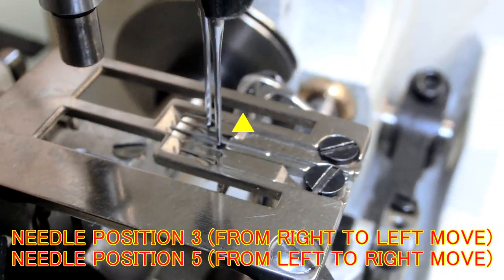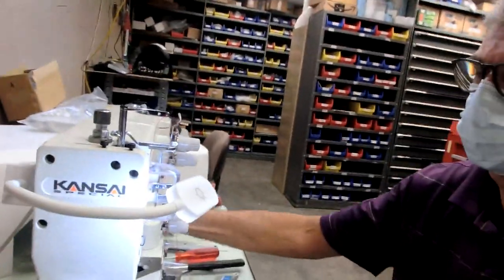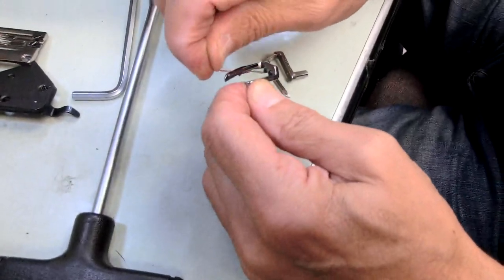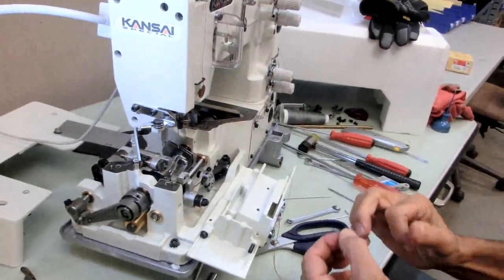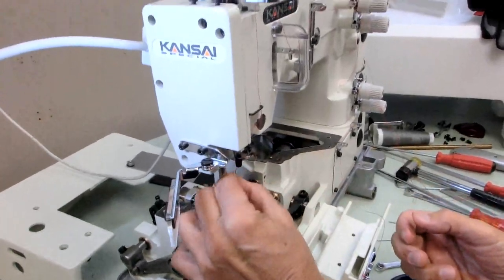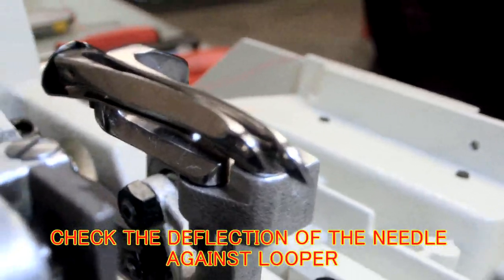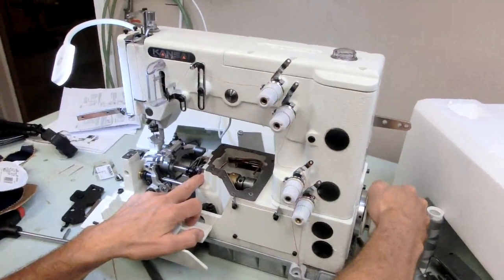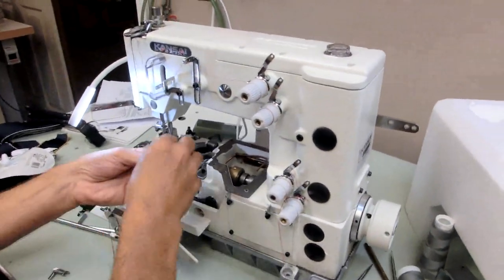PX302 4W 1 needle modify Chapter 2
Taking video for the repairing work at Kansai Special USA office at Gaffney, South Carolina.